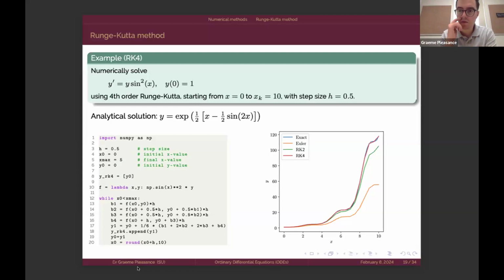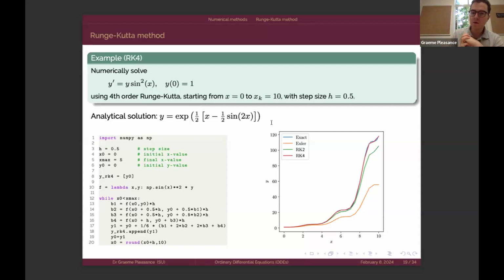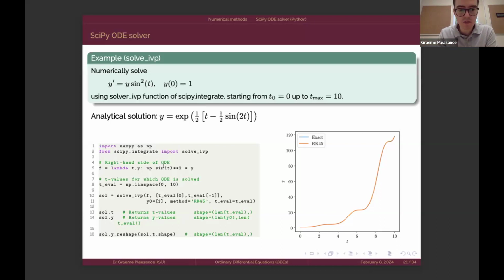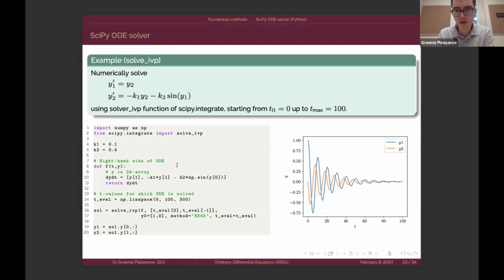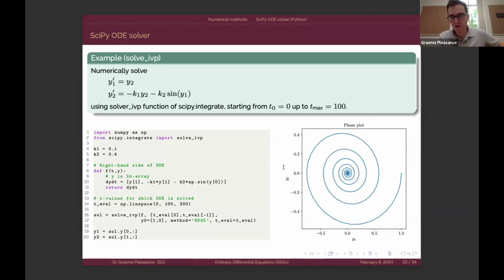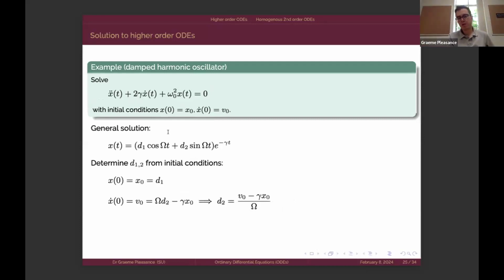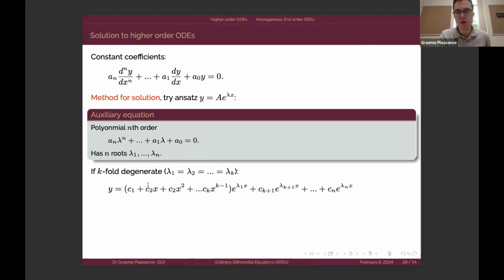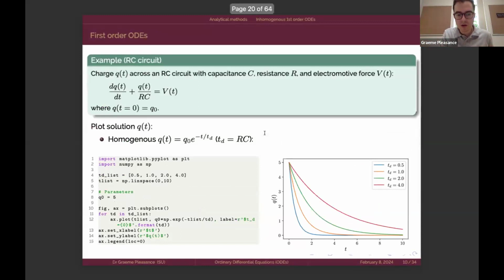20240208 Week 2 - Day 4: Lecture 2 - Dr Graeme Pleasance: Scipy & ODEs